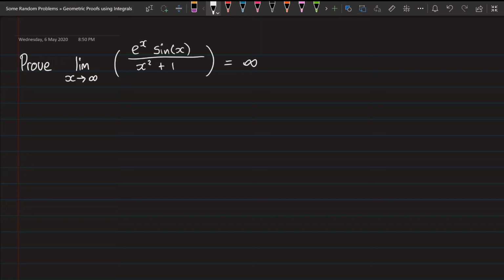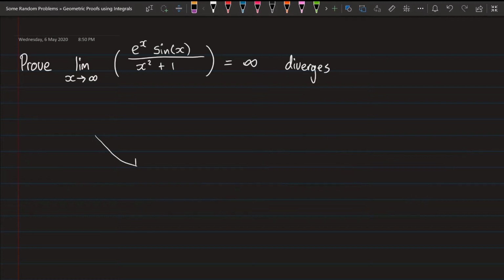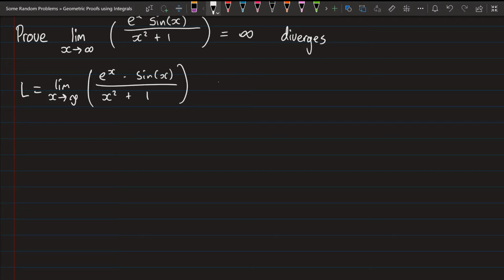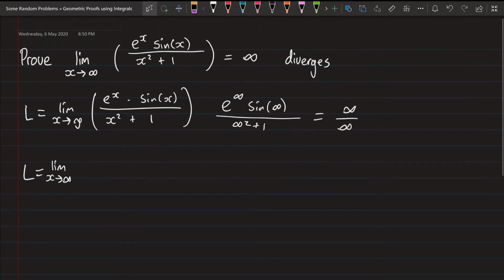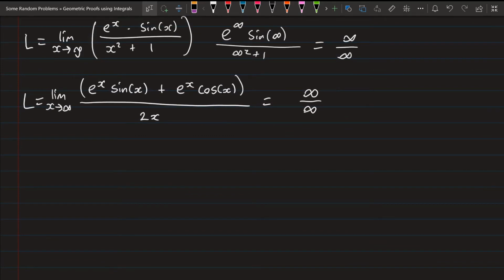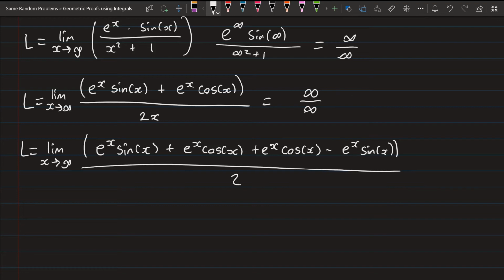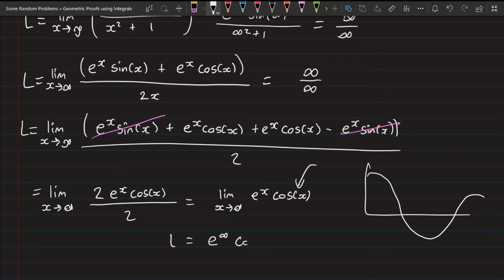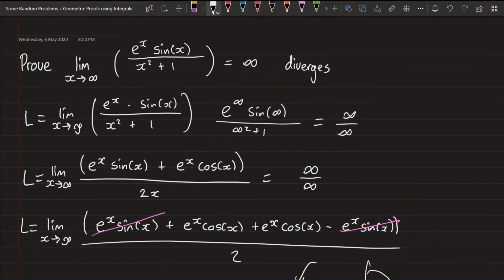THE LIMIT OF AN EXPONENTIAL ALTERATION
Today we take the limit as x tends to a very large number for a function involving exponential growth and trigonometric alterations.